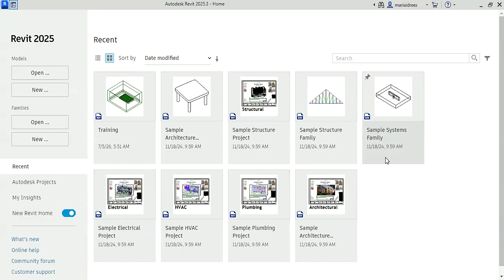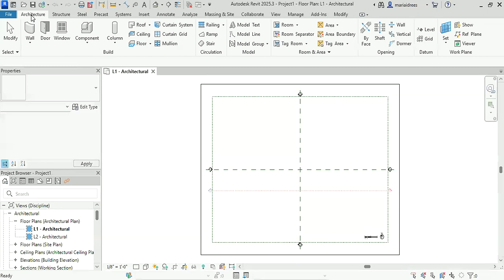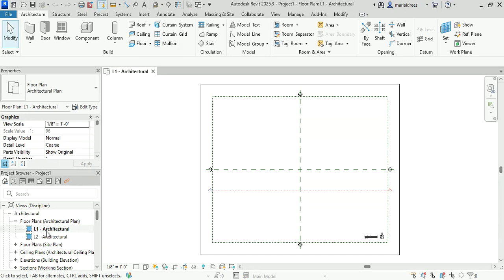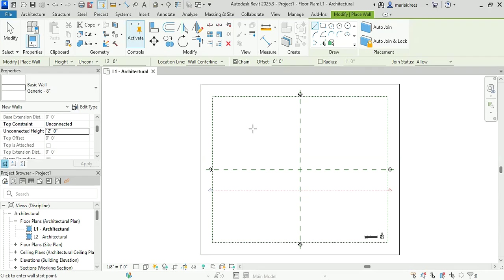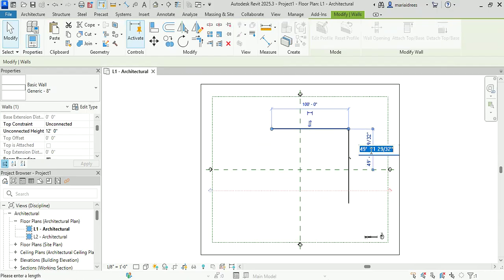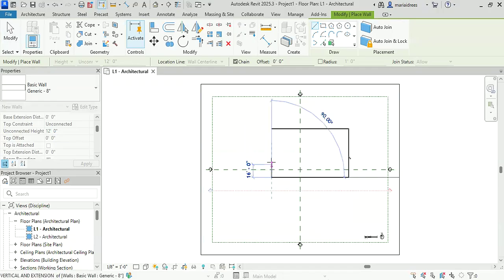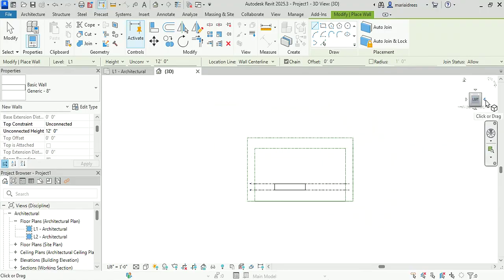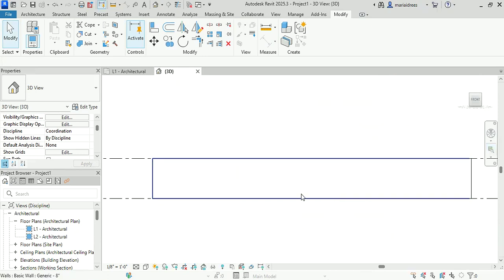Revit 2025 House Design Tutorial for Beginners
Learn how to start a house design in Autodesk Revit 2025 from the beginning. In this beginner-friendly Revit BIM tutorial, I explain how to open a new project, understand the Revit interface, and start drawing the basic floor plan/walls.

This is a free sample lesson from my paid Revit BIM course for students who want to learn practical building design.

📌 In this video you will learn:
Revit 2025 basics
Starting a new project
Understanding floor plan view
Drawing basic walls
Preparing a simple house layout